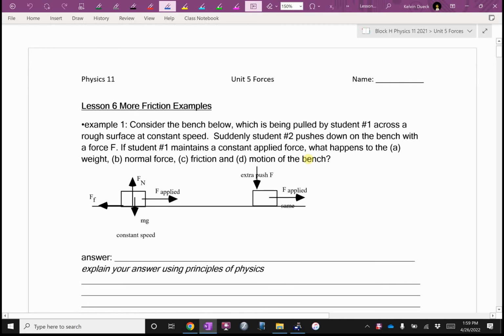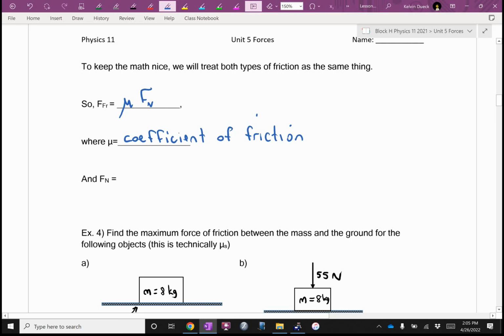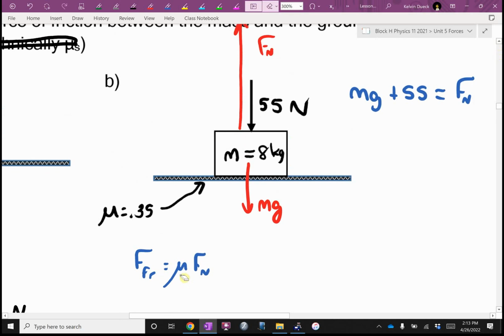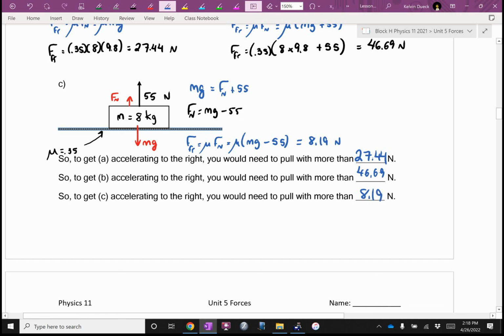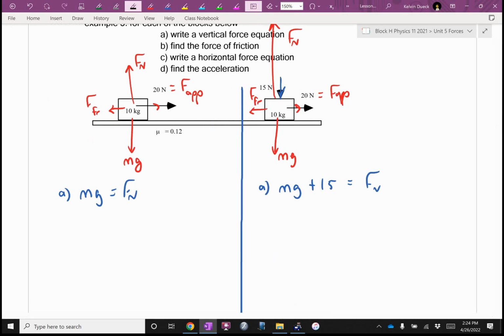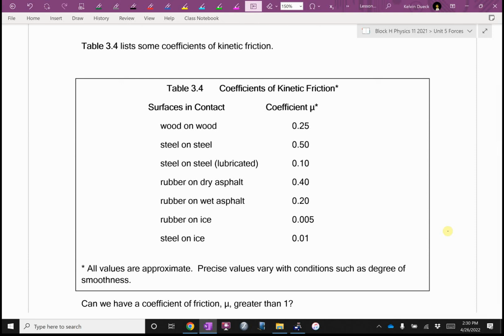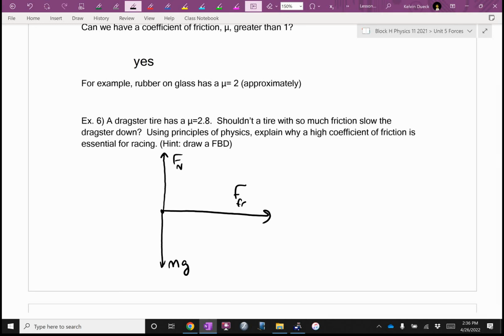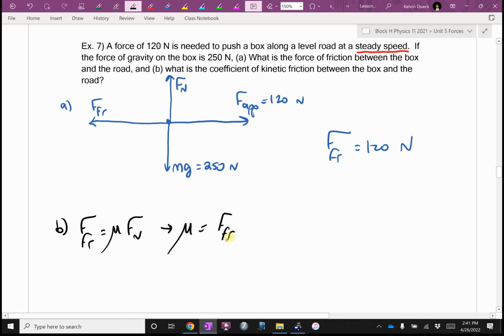Physics 11 U5L6 More Friction Examples (Part 1)